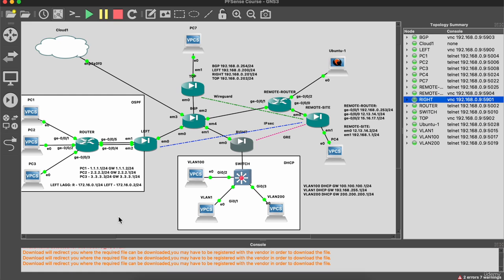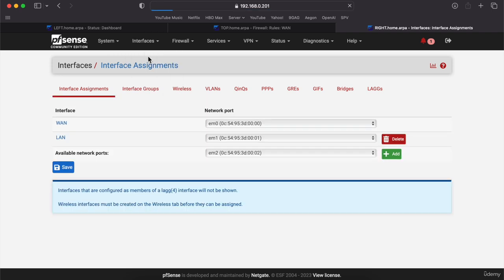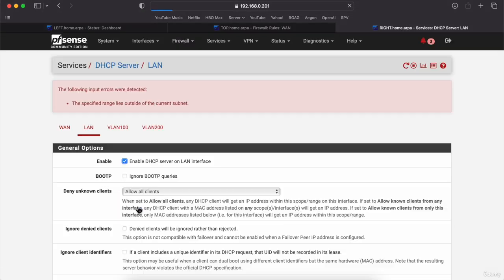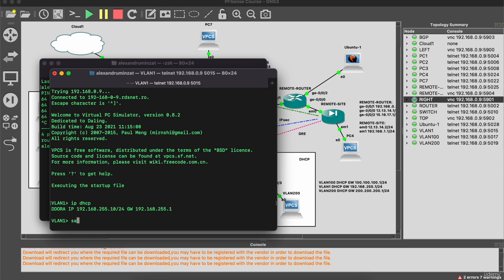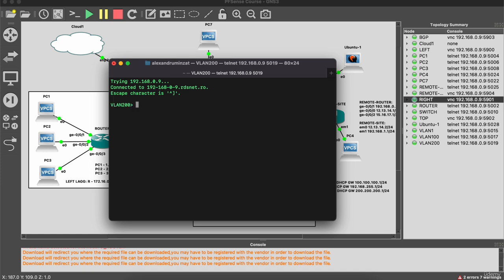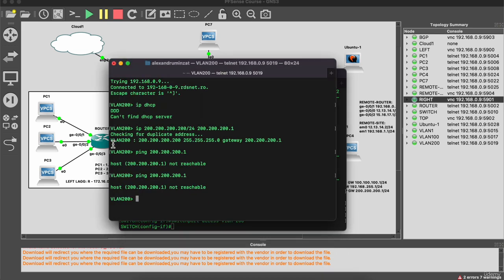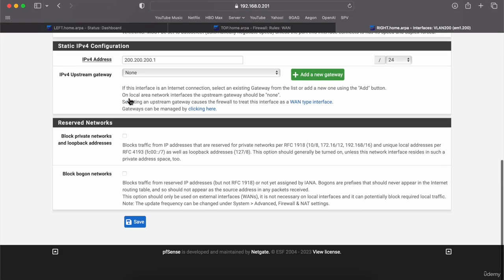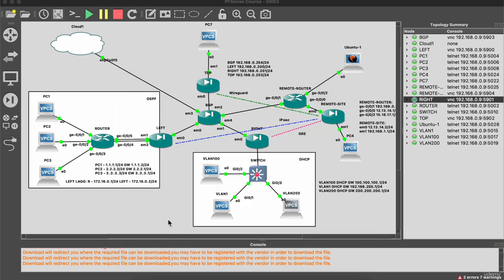Interfaces : 8 - VLAN interfaces and DHCP server config